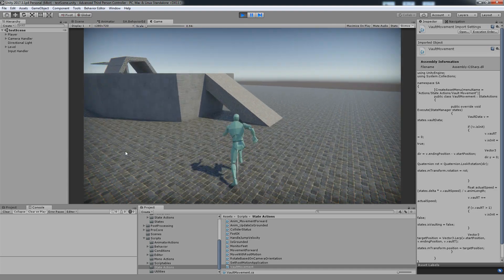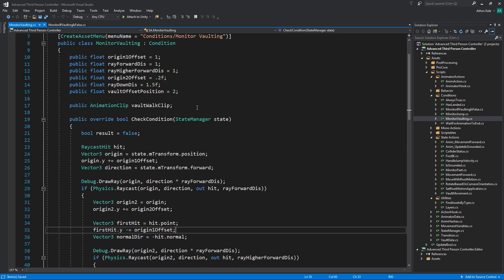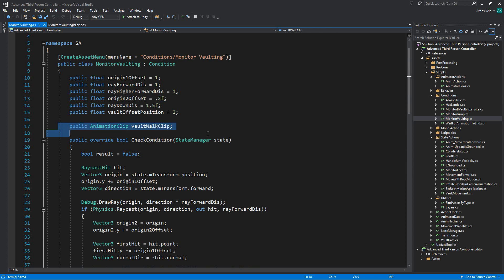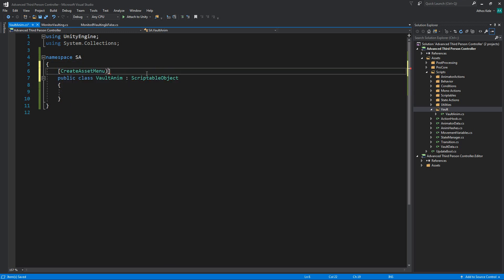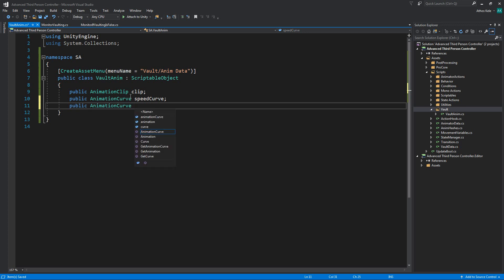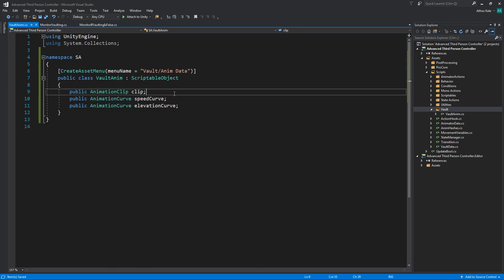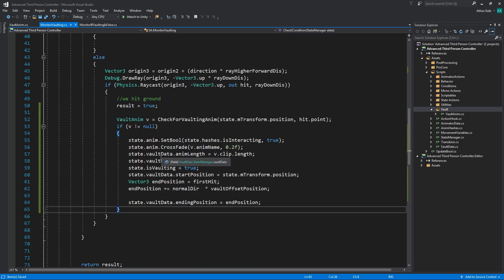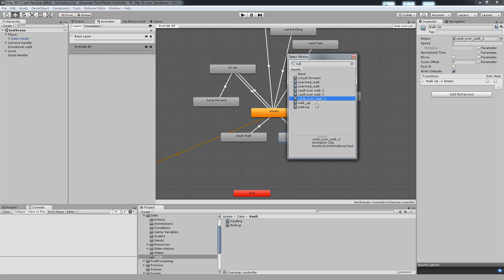Advanced Third Person Controller Part 18 Walk Up - Unity Tutorial